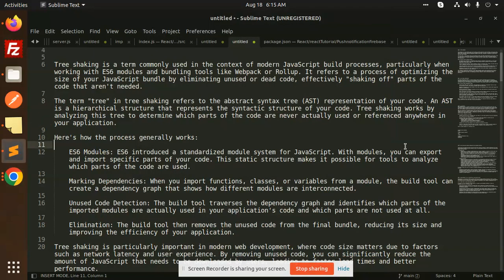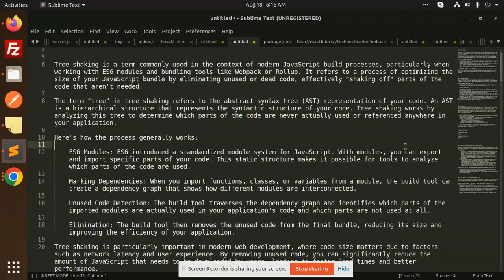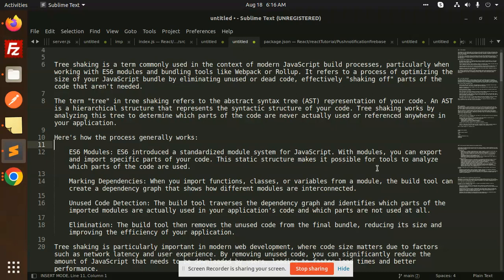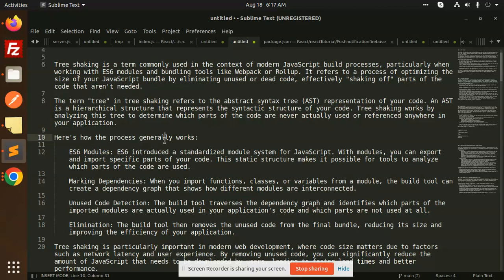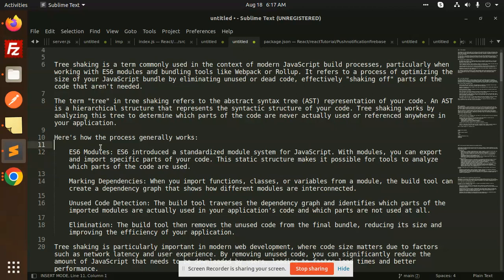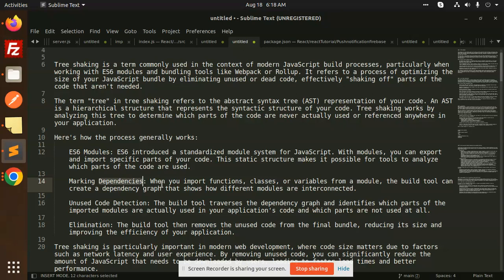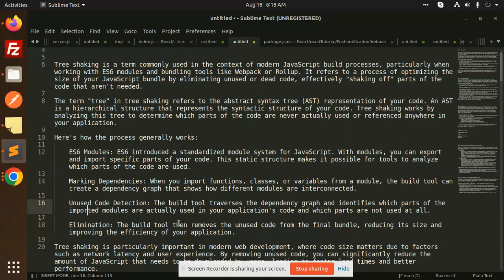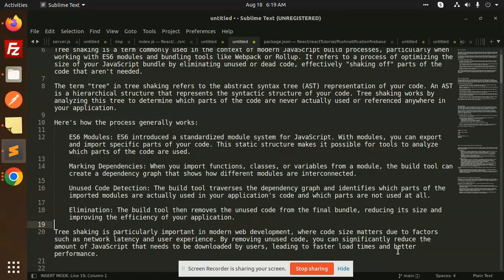React interview questions in Hindi #20 What is Tree Shaking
Tree shaking is a term commonly used in the context of modern JavaScript build processes, particularly when working with ES6 modules and bundling tools like Webpack or Rollup. It refers to a process of optimizing the size of your JavaScript bundle by eliminating unused or dead code, effectively "shaking off" parts of the code that aren't needed.
Top 40 ReactJS Interview Questions and Answers in 2023
React Interview Questions & Answers
Top 100+ React Interview Questions and Answers in 2023
Top 50 React Interview Questions & Answers
Top 65 React Interview Questions (2023)
106 React.js Interview Questions and Answers for 2023
21 Essential React.js Interview Questions and Answers
The term "tree" in tree shaking refers to the abstract syntax tree (AST) representation of your code. An AST is a hierarchical structure that represents the syntactic structure of your code. Tree shaking works by analyzing this tree to determine which parts of the code are never actually used or referenced anywhere in your application.

Here's how the process generally works:

    Marking Dependencies: When you import functions, classes, or variables from a module, the build tool can create a dependency graph that shows how different modules are interconnected.

    Unused Code Detection: The build tool traverses the dependency graph and identifies which parts of the imported modules are actually used in your application's code and which parts are not used at all.

    Elimination: The build tool then removes the unused code from the final bundle, reducing its size and improving the efficiency of your application.

Tree shaking is particularly important in modern web development, where code size matters due to factors such as network latency and user experience. By removing unused code, you can significantly reduce the amount of JavaScript that needs to be downloaded by users, leading to faster load times and better performance.

Nest